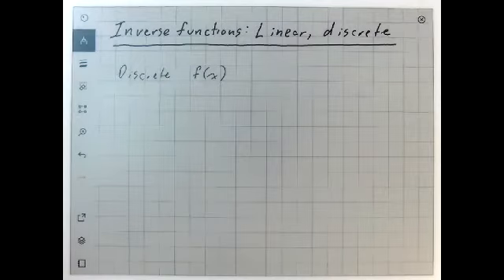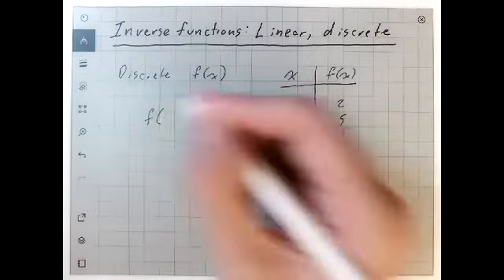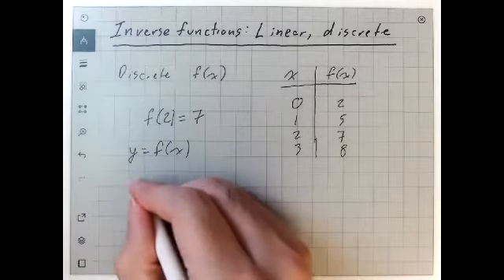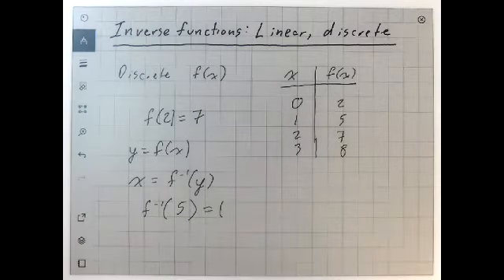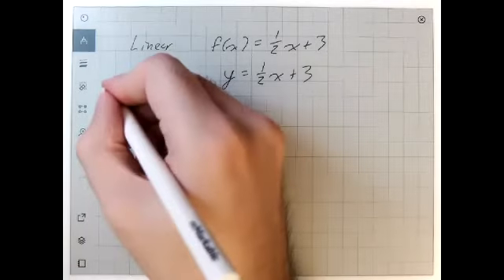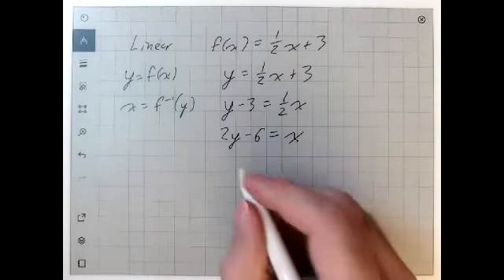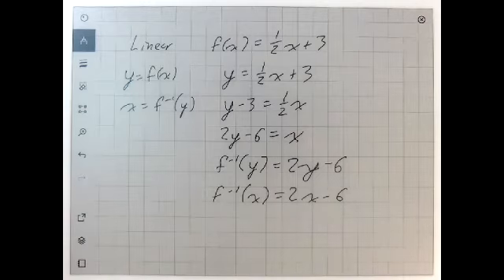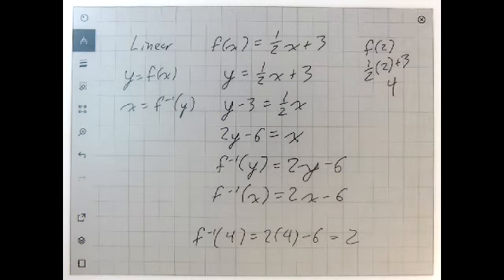Inverse functions: Linear, Discrete